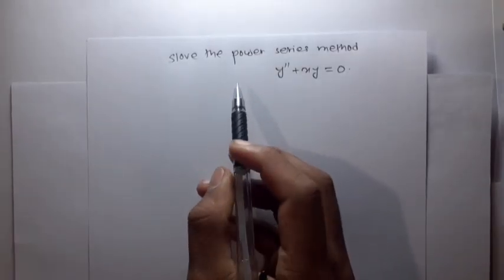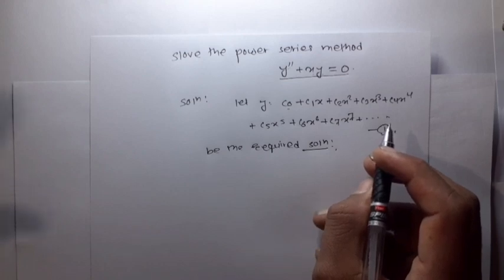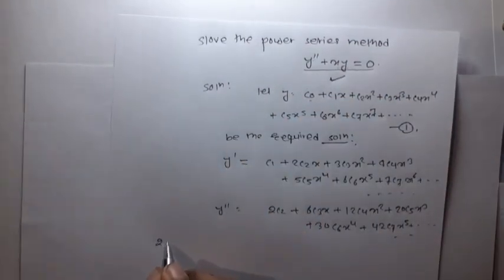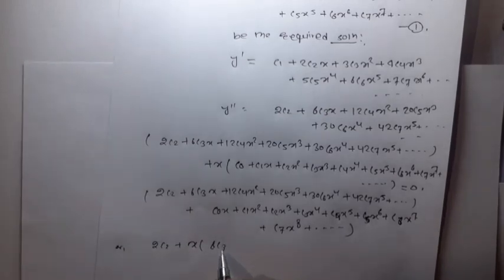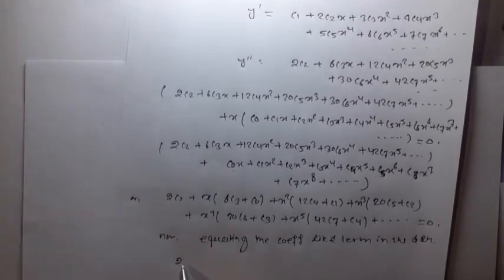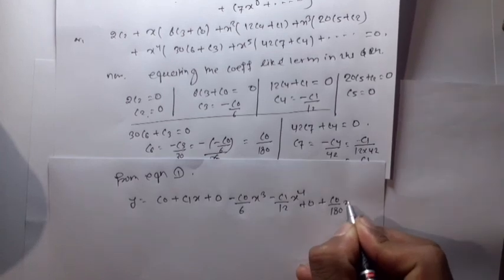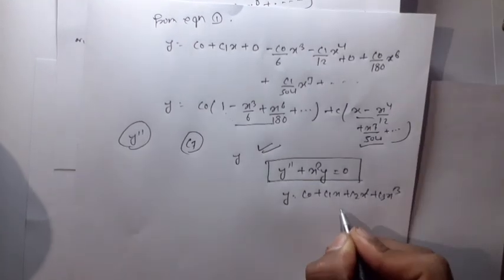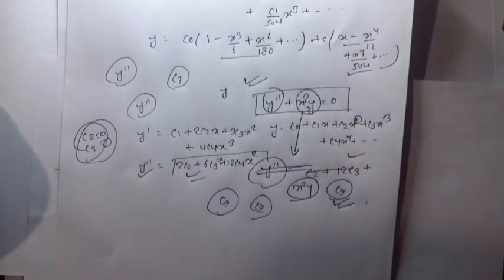Power Series method | Slove Differential equation